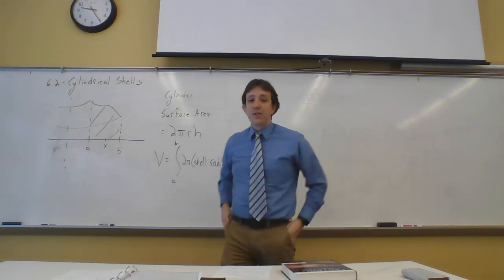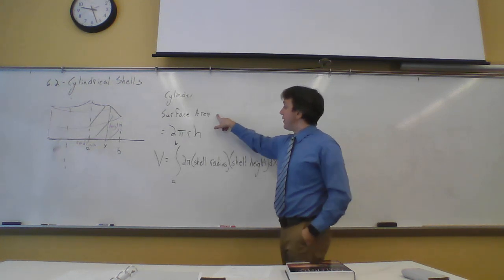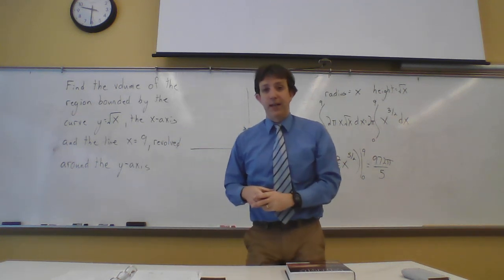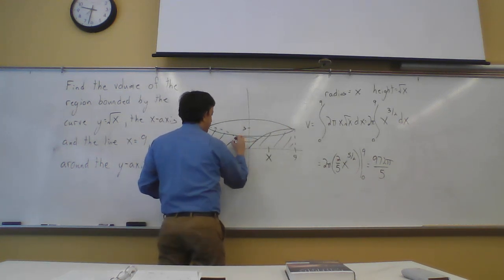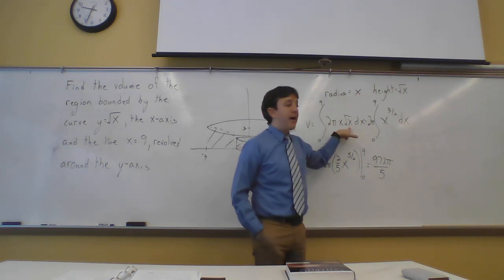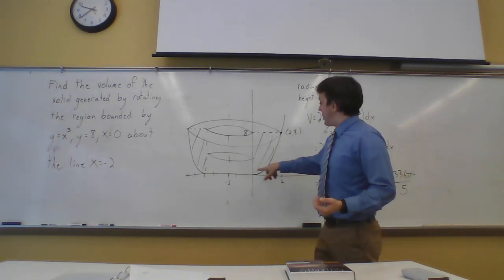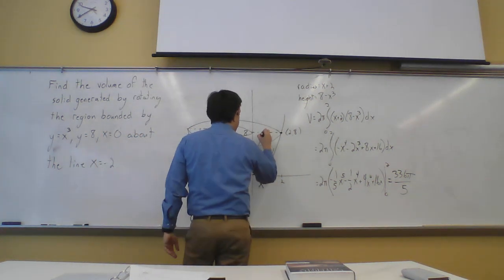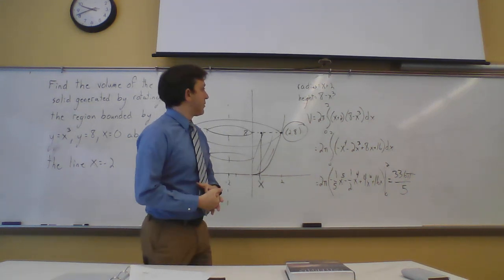Calculus - 6.2 Cylindrical Shells